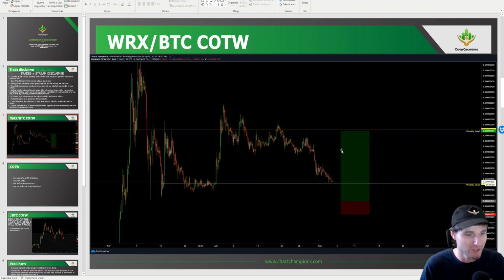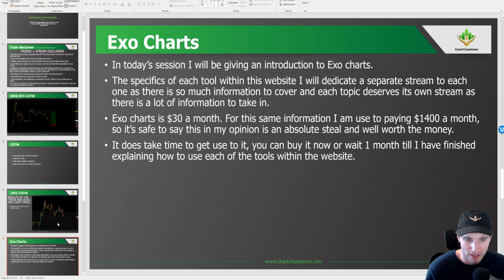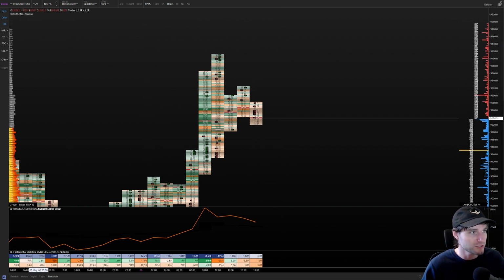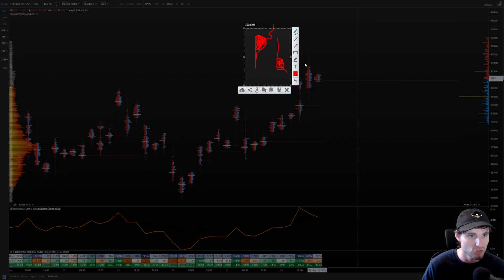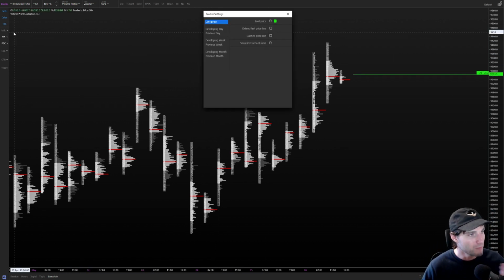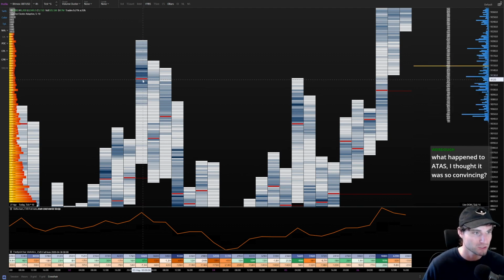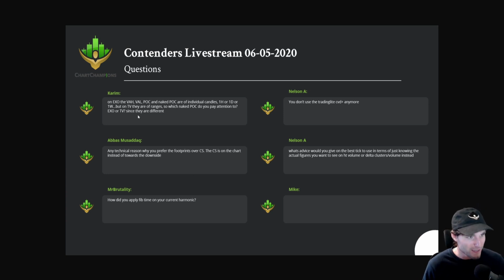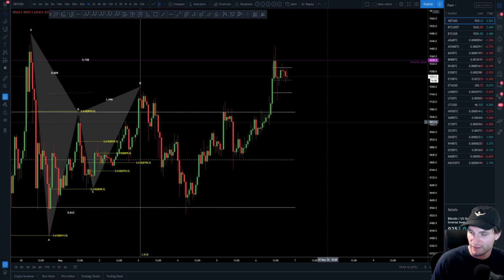ExoCharts | Forex Course by Champion Chart